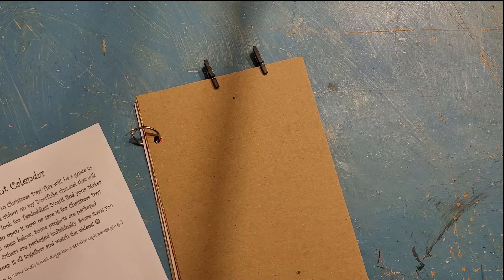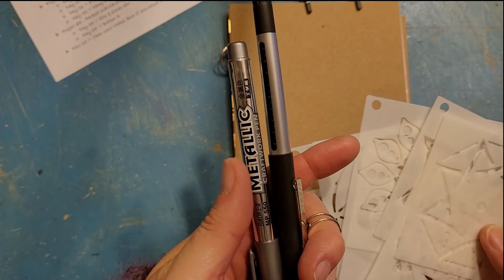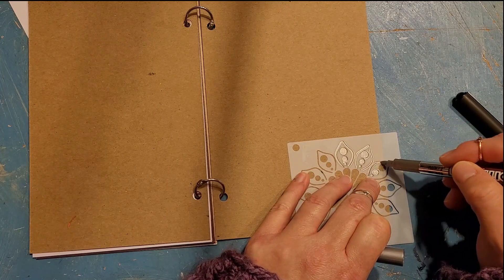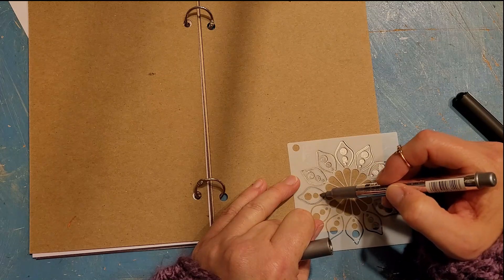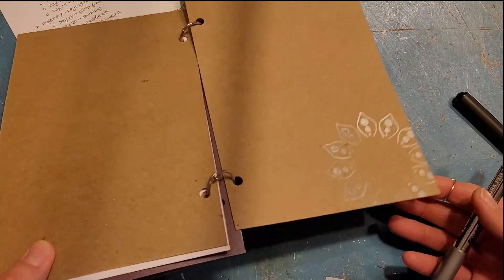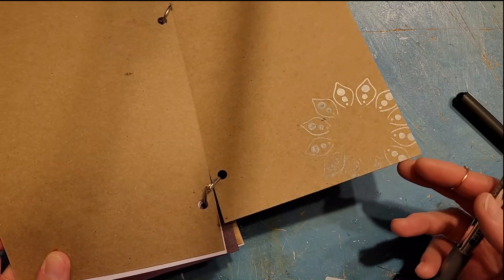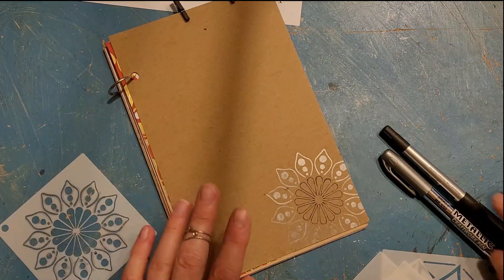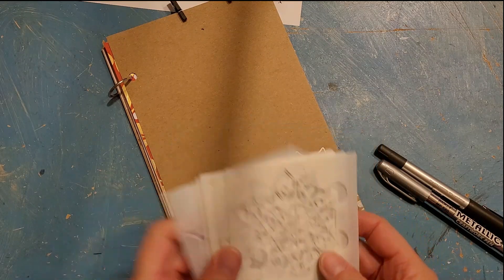Vlogmas & Maker Advent Calendar Day 2 - What is happening in this thumbnail?!? 😂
If you want links to something I'm not showing, just let me know! : )

Use makeradventcalendar to share progress on your advent calendar makes!